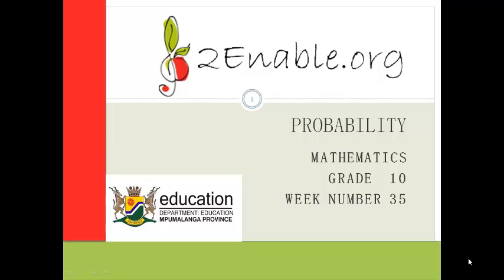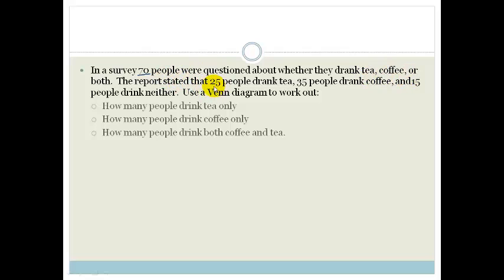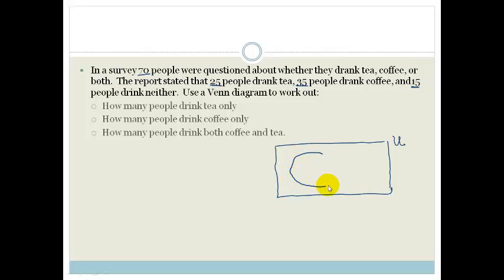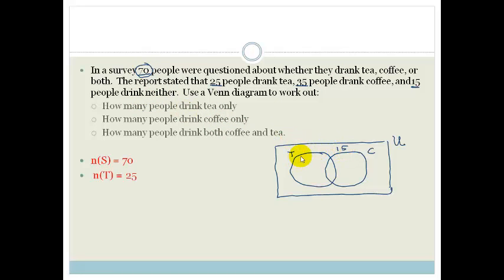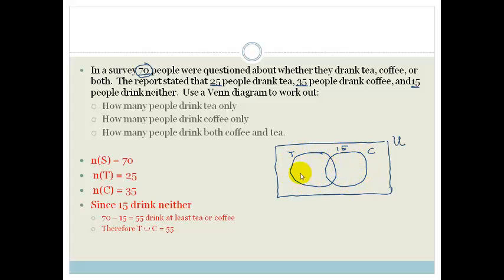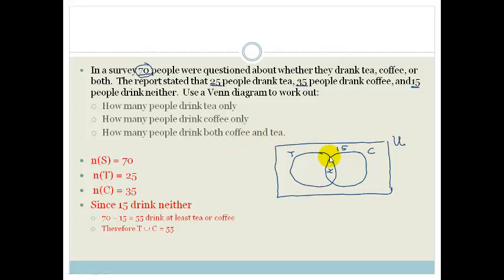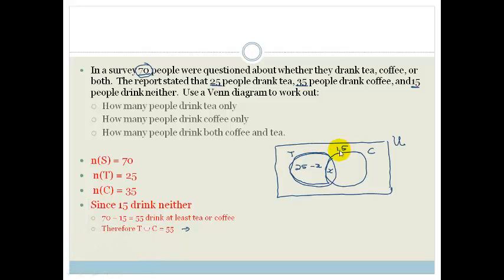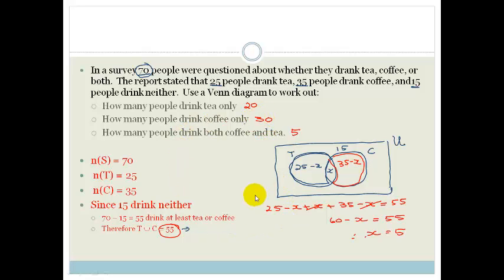Week 35 Probability Lesson 2 Using Venn Diagrams